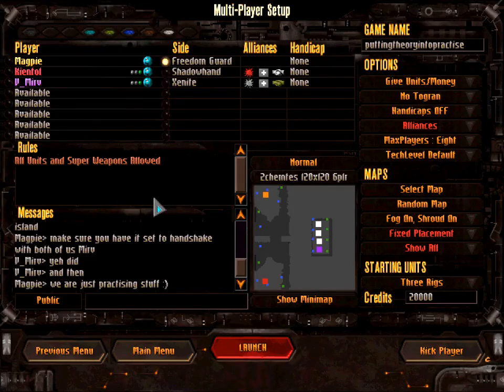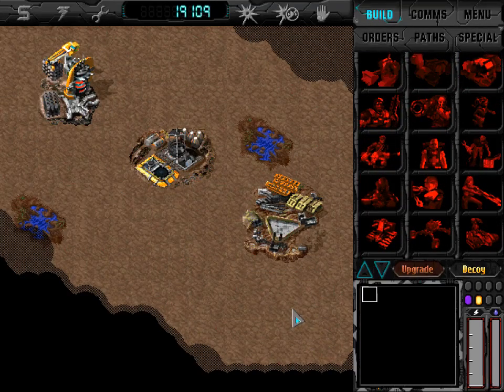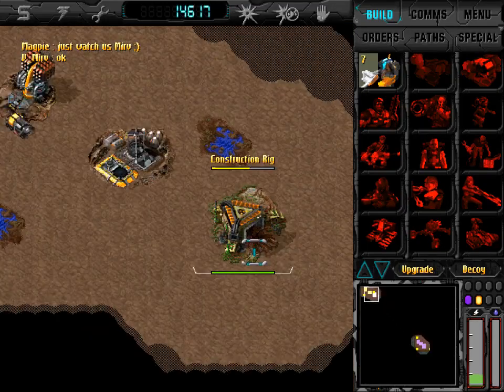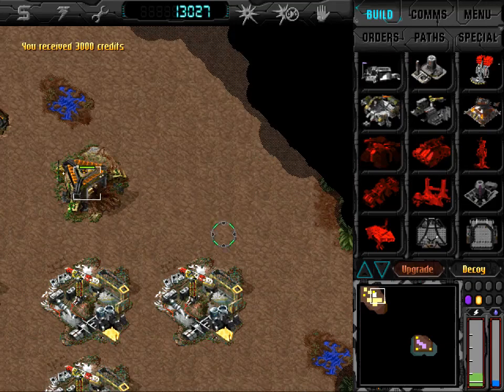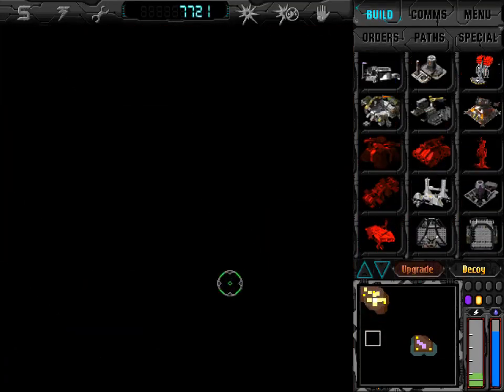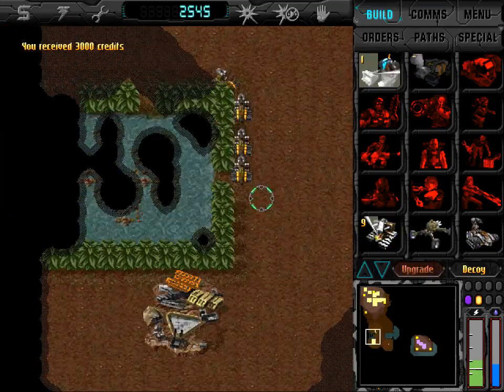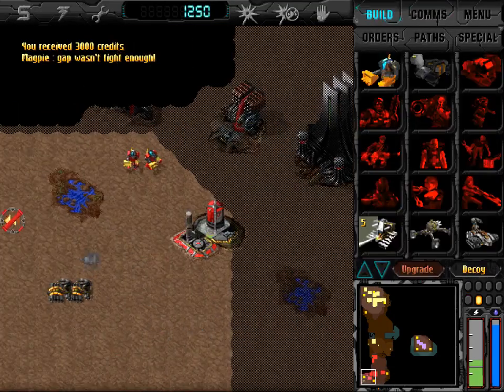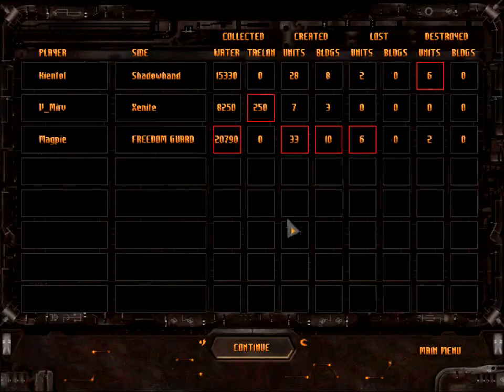Dark Reign Multiplayer 1v1 Practice Match 1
Magpie teaching Kientol how to defend against the Freedom Guard Tank Hunter Rush as Shadowhand by creating a choke point at the base entrance. Round 2